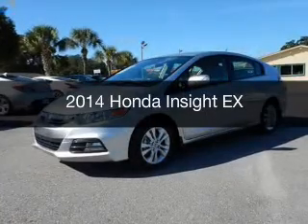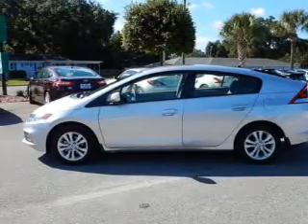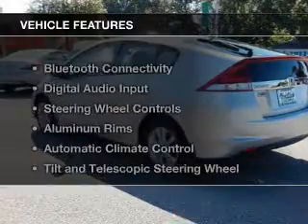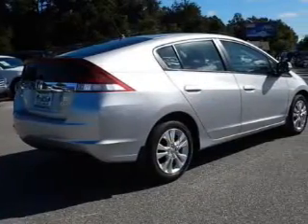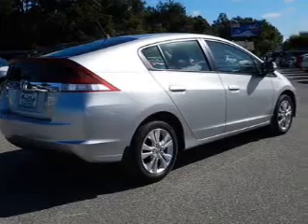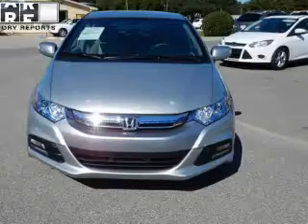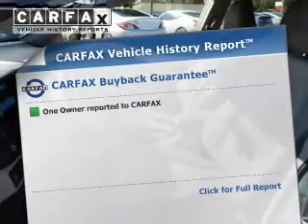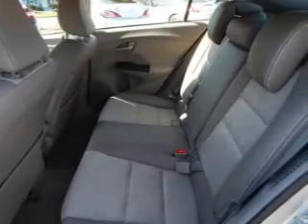2014 Honda Insight - Pensacola FL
Year: 2014
Make: Honda
Model: Insight
Trim: EX
Engine: 1.3 liter inline 4 cylinder 8 valve
Transmission: Automatic CVT
Color: Alabaster Silver Metallic
Mileage: 3065
Address:
230 Beverly Parkway